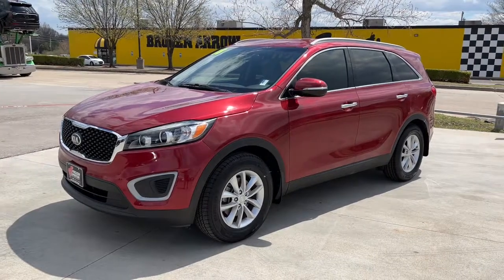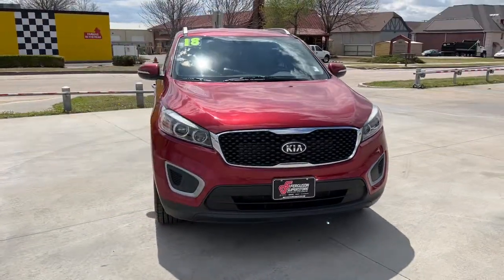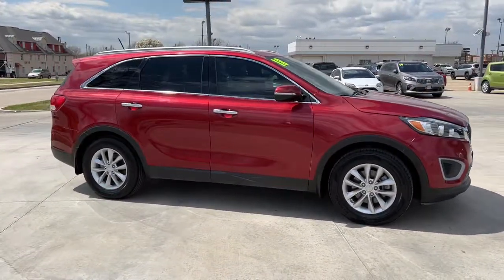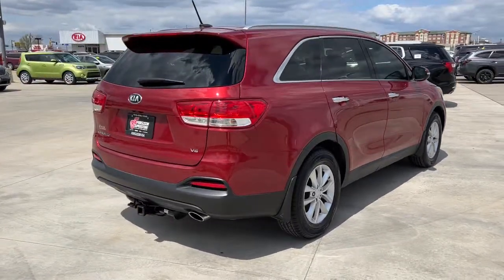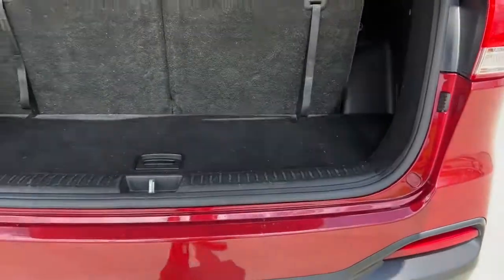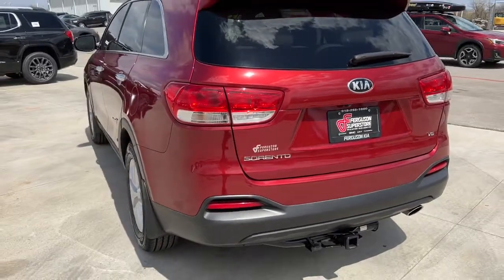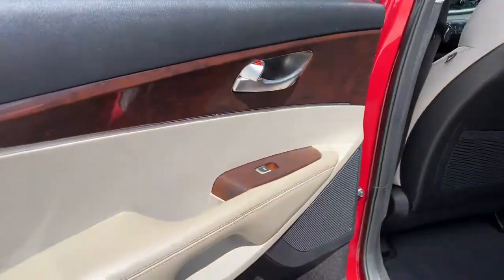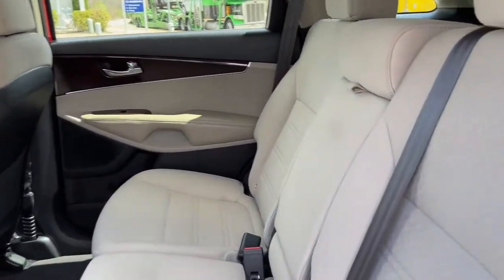2018 Kia Sorento Tulsa, Broken Arrow, Owasso, Bixby, Green Country, OK X9345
Remington Red Used 2018 Kia Sorento available in Broken Arrow, Oklahoma at Ferguson Superstore. Servicing the Tulsa, Owasso, Bixby and Green Country, OK area.
2018 Kia Sorento LX V6 - Stock#: X9345 - VIN#: 5XYPG4A51JG376035

Ferguson Superstore
1601 N Elm Place

Recent Arrival! Certified.***KIA CERTIFIED***, ***NO ACCIDENT HISTORY***, ***BLUETOOTH***, ***KEYLESS ENTRY***, ***FULLY RECONDITIONED***, ***BACK UP CAMERA***, Sorento LX, 3.3L DOHC, Remington Red.Kia Certified Pre-Owned means you not only get the reassurance of up to a 10yr/100,000-Mile Powertrain Limited Warranty, but also a 152-point inspection/reconditioning, 24/7 roadside assistance, rental car benefits, and a complete CARFAX vehicle history report.Awards:* JD Power Initial Quality Study (IQS) * JD Power Initial Quality Study (IQS), Vehicle Dependability Study (VDS) * 2018 KBB.com 10 Most Affordable 3-Row VehiclesAt Ferguson, we are Upfront and Simple. We offer our best price to everyone, the first time. The only additional fee you pay is a $379 documentation charge.